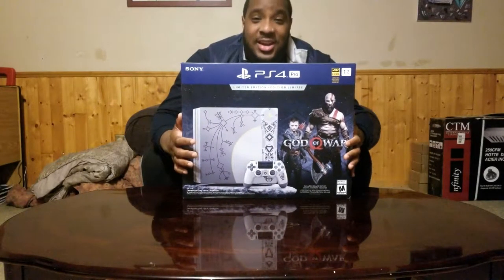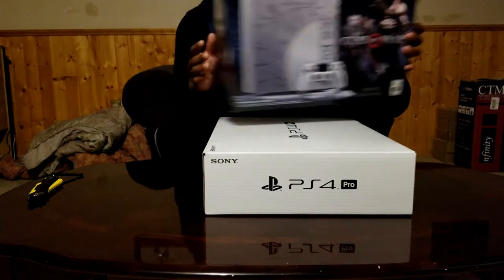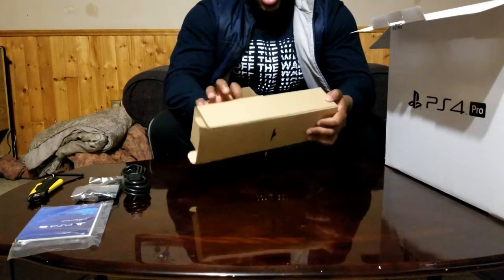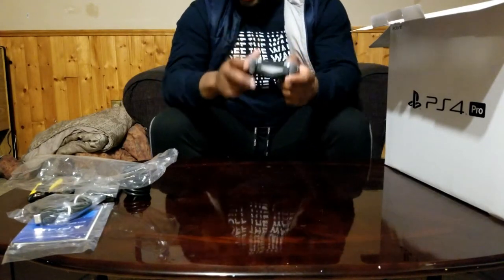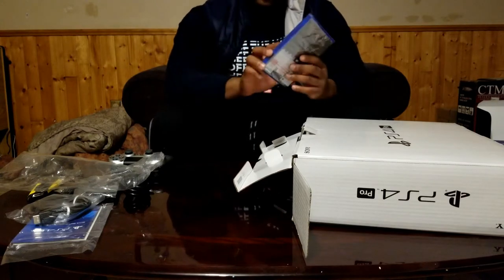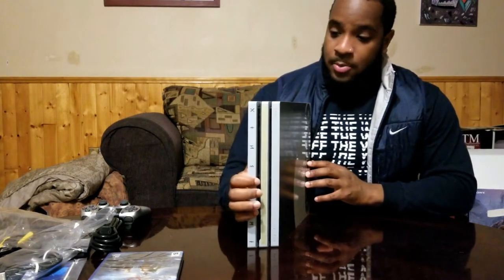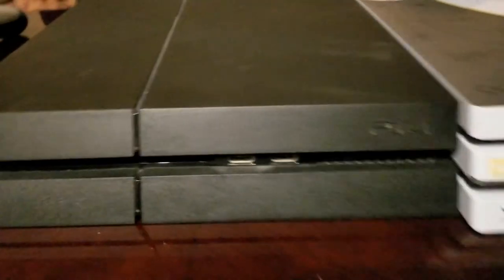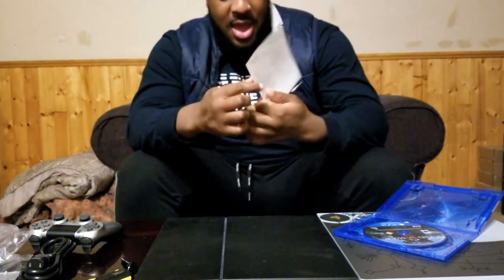Limited Edition God of War PS4 Unboxing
(Not only is this the first time you guys get to see my face, this is my first official unboxing for youtube. I'm pleased to present to you guys this video as it includes my own PS4. Now Ill be able to provide you content without much constraints.  This video contains me unboxing the PS4 Pro God Of War Limited Edition system which comes with:
The Console
Controller
Basic Cables needed to play games in 2018
Sony headset
A Physical Copy of God of War

Coming in the Future there will be videos of me playing god of war with actual footage of both gameplay and myself.

This is the place where my custom controller was built. Pricing will indefinitely vary based on what you add onto your controller.